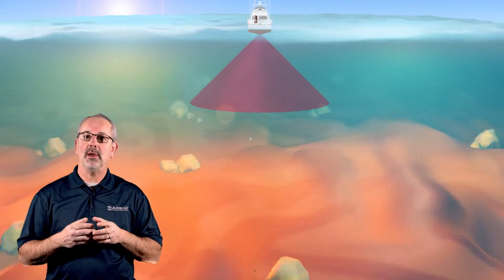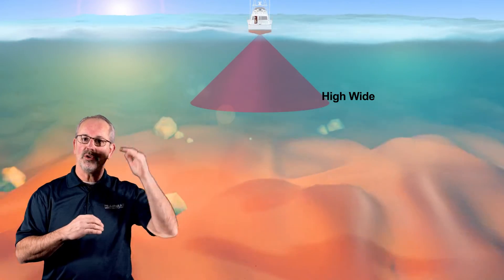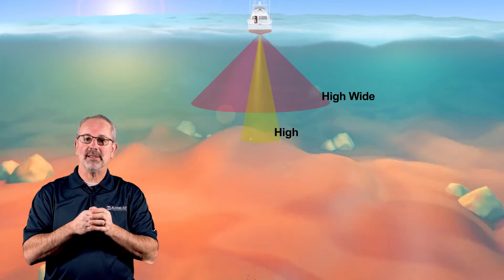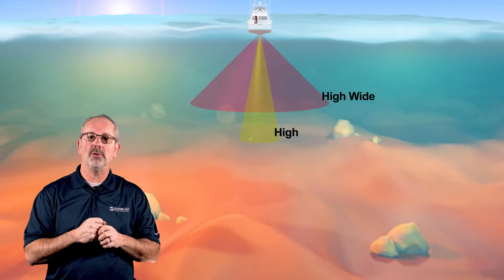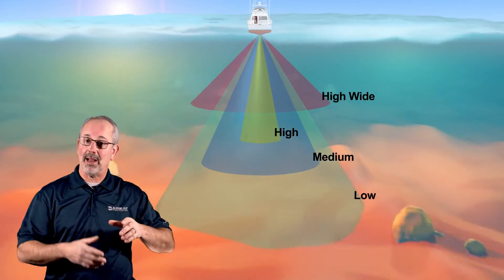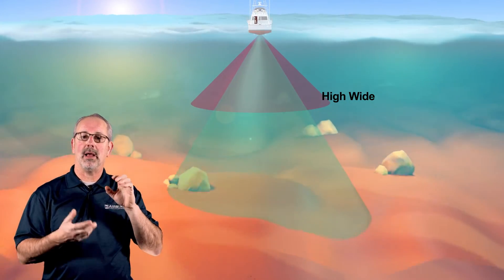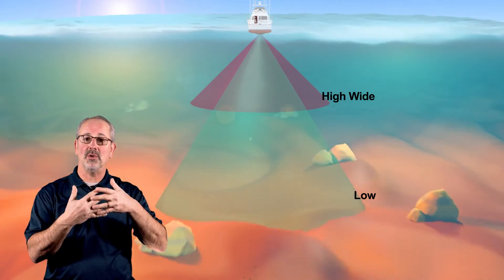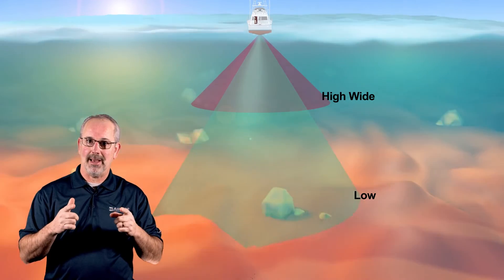Q & A with Craig Cushman from Airmar Technology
Craig Cushman, director of marketing at Airmar, sits down to talk about Chirp-Ready Transducers and how this technology changes the tournament fishing scene.

Headed to the Miami International Boat Show? Stop by the Airmar booth: MB3614